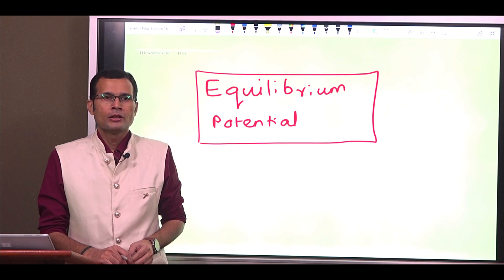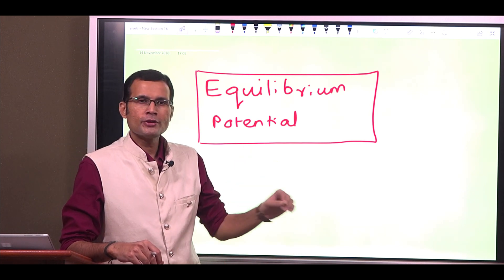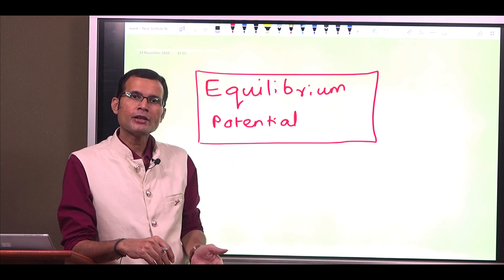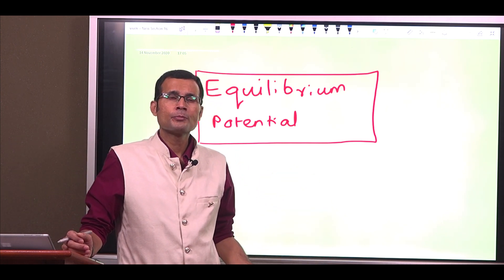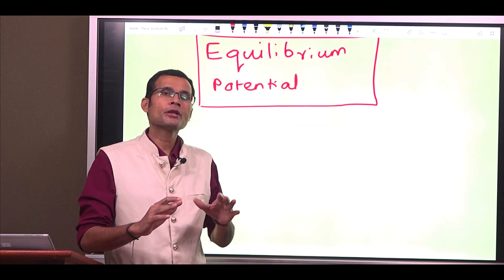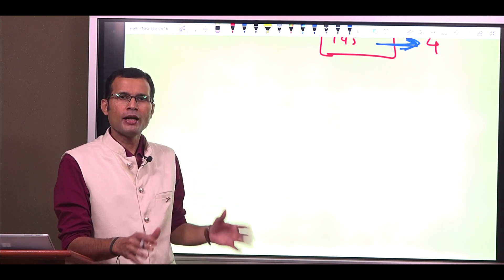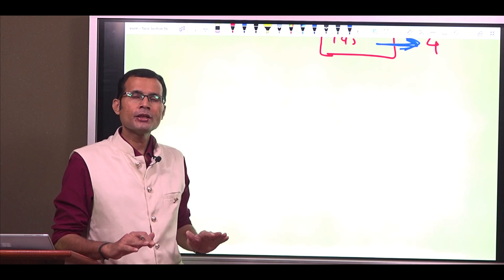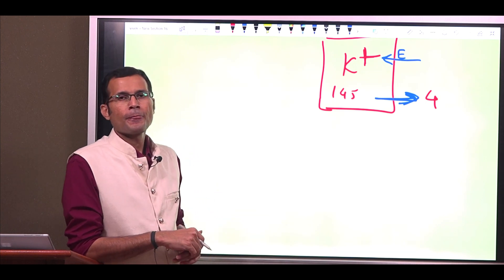Equilibrium potential (Part 1): Concept of equilibrium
Equilibrium and steady state condition are the terms used in Physiology. The video defines equilibrium, and enlists the differences between equilibrium and 'steady state' condition, with examples.